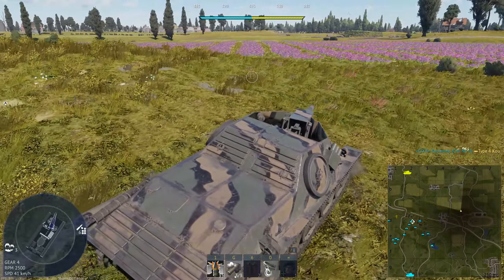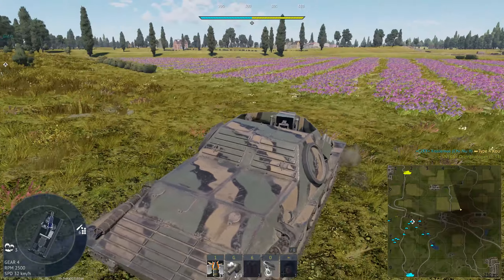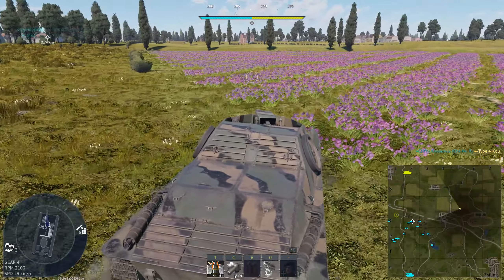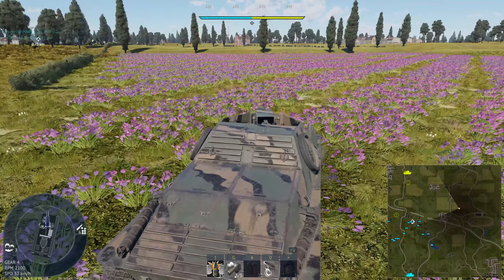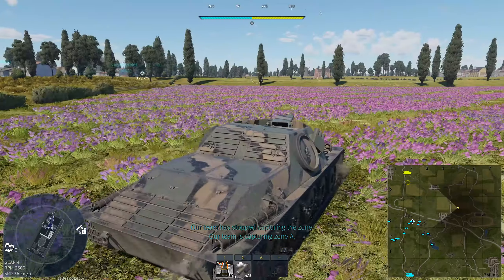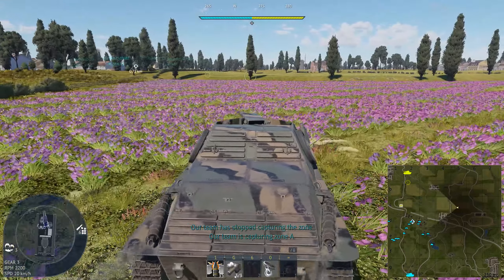Lead that Pipper.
Talking DCS while playing WT ground; perfect timing.